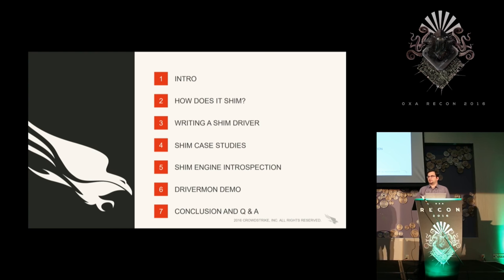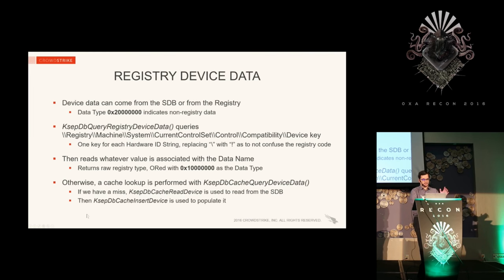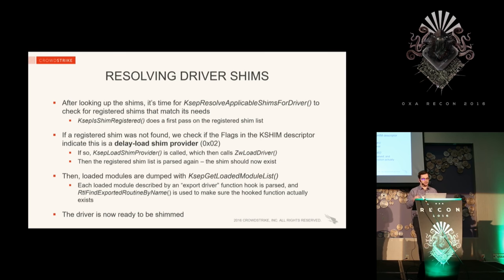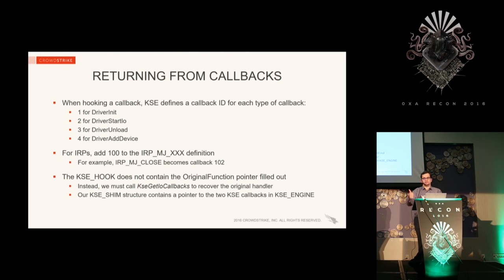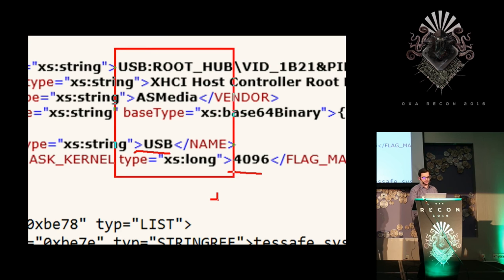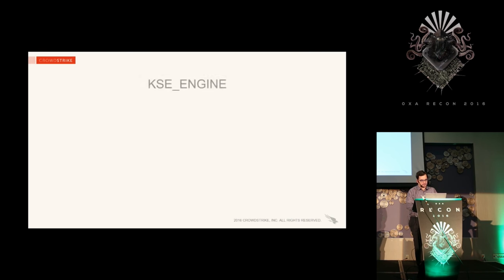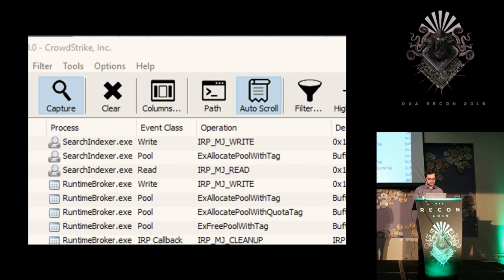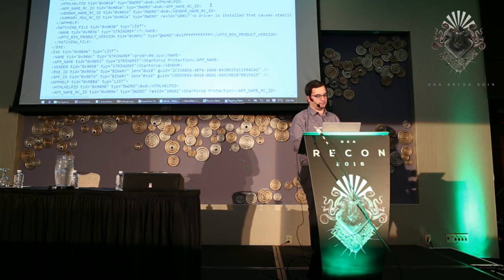"Abusing the NT Kernel Shim Engine" by Alex Ionescu at REcon 2016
The Kernel Shim Engine is the kernel’s analogue to the user-mode shim engine (ShimEng). Although the latter now has had some pretty good research done on it, the KSE remains a mystery. First introduced in Windows XP as merely a Plug-and-Play compatibility layer for custom registry flags, it morphed into a nearly-full blown Shim Engine implementation, with the ability to misuse it for both persistence and stealth hooks in the kernel. In this talk, you’ll learn how to use the KSE for hooking drivers (dispatch tables, IRPs, and entrypoints) as well as kernel APIs both legitimatelly and illegitimately. You’ll also see some WinDBG scripts & techniques for detecting and enumerating installed kernel shims for forensic purposes. Finally, a tool called DriverMon is planned for release at the conference, which uses the KSE to provide ProcMon for Drivers.